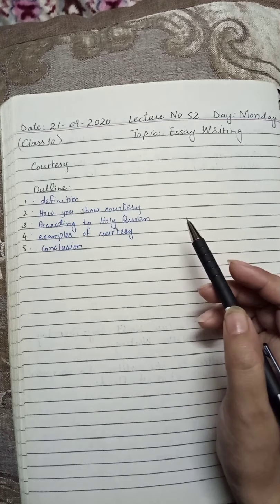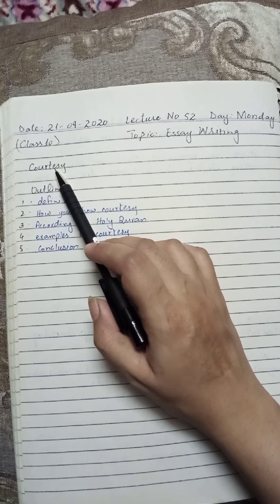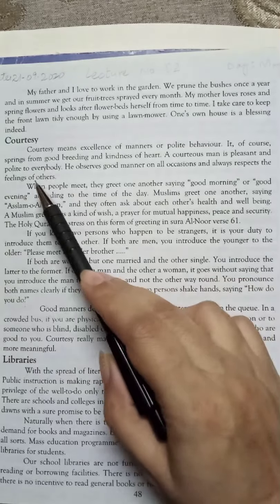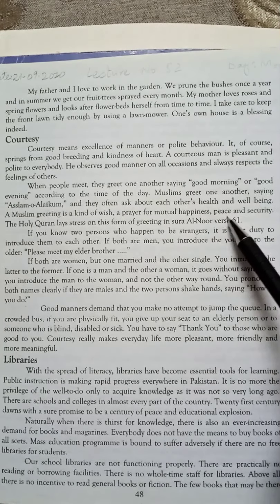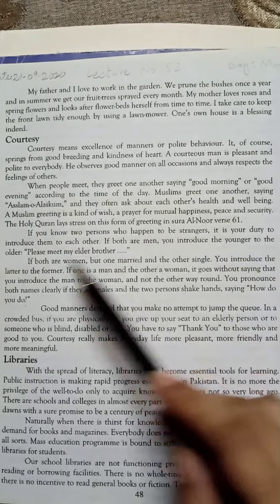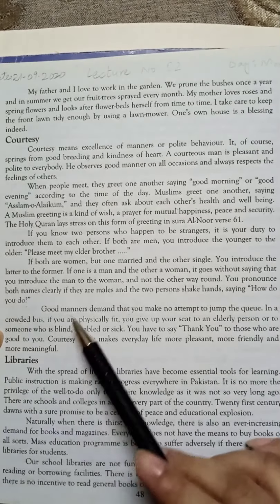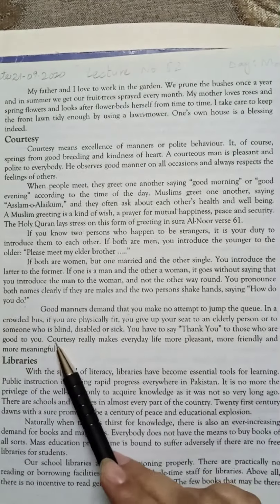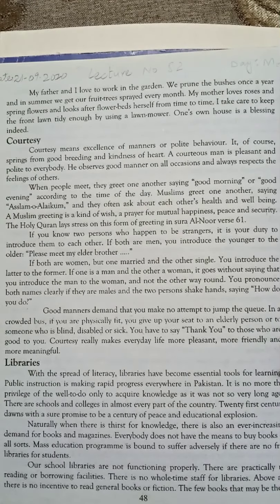English grammar (grade 10) lecture no 52 Ms Tehreem